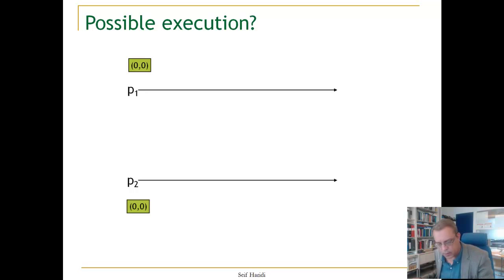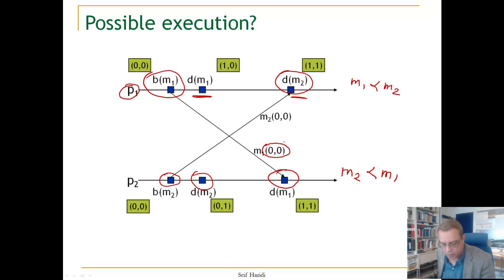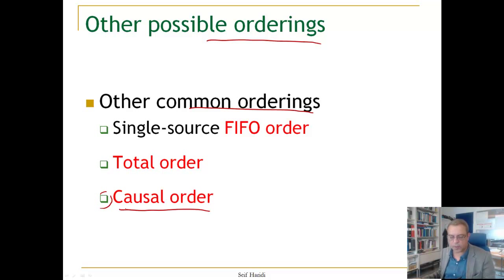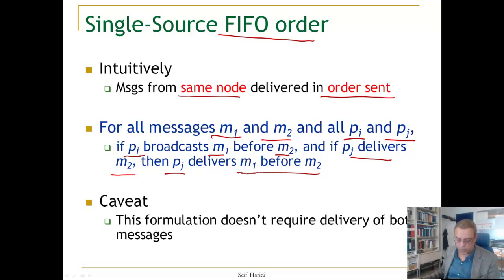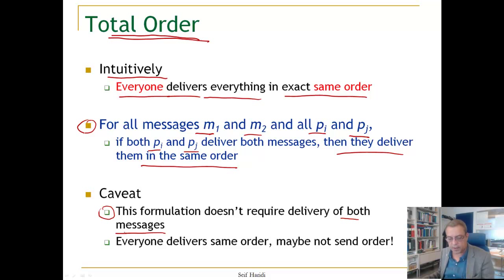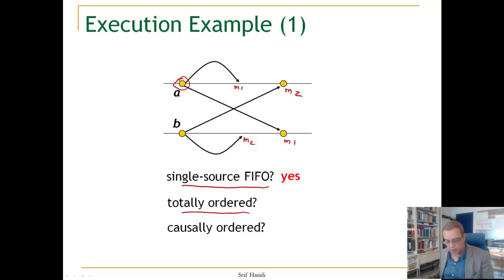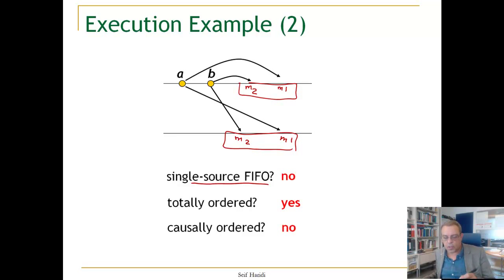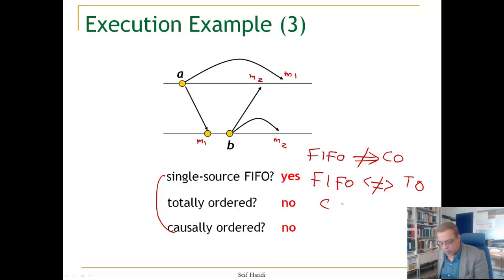Lecture 7. Unit 6. Orderings of broadcasts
relation among different broadcast types